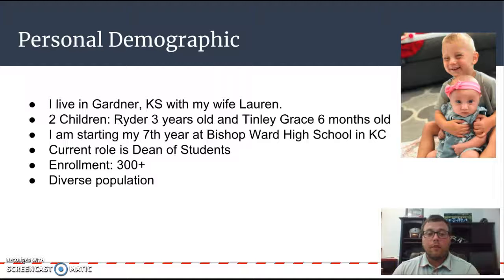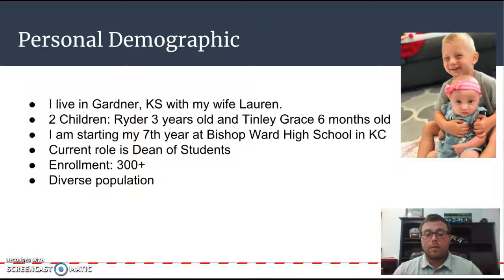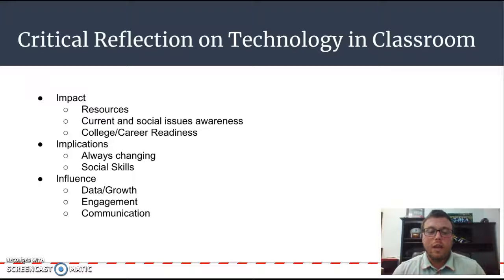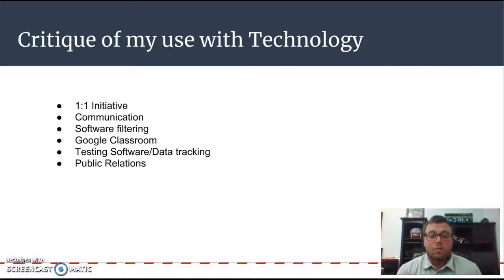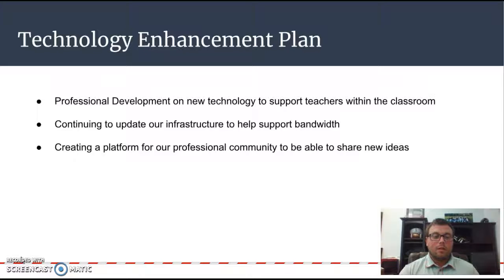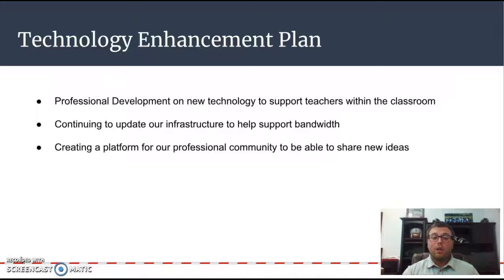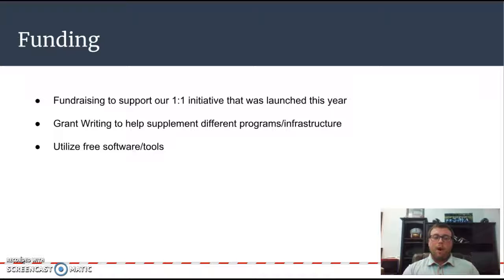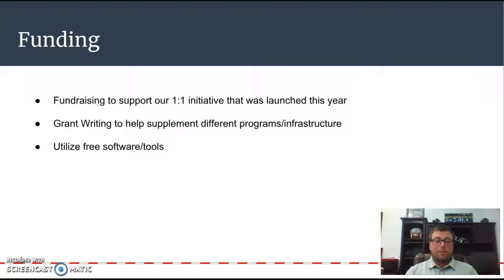AEP 800 Module 1